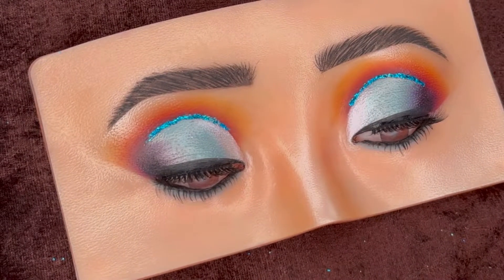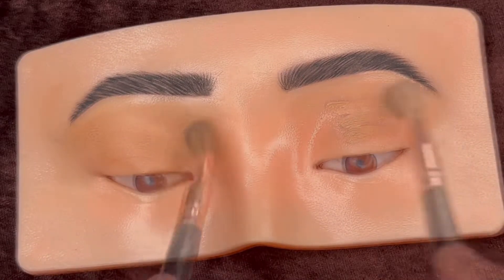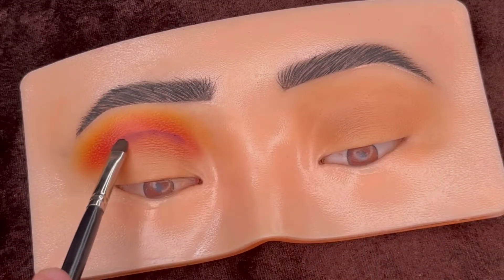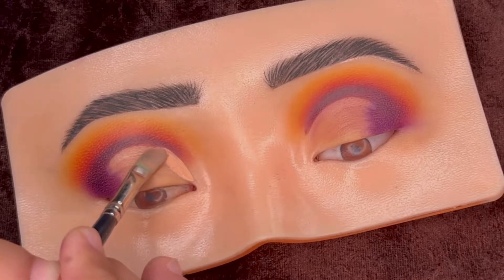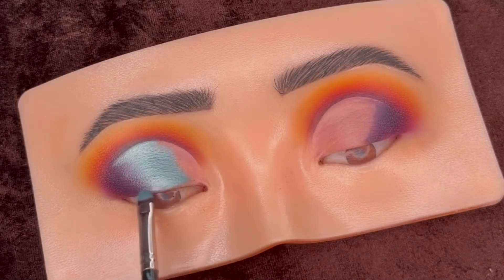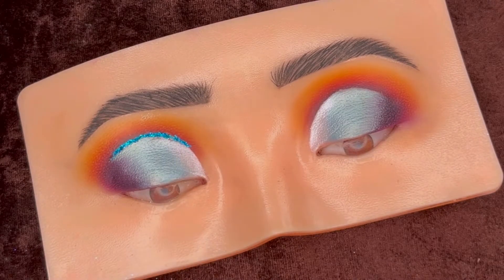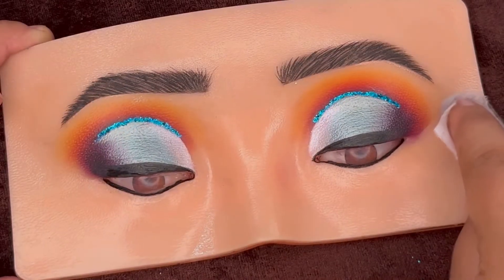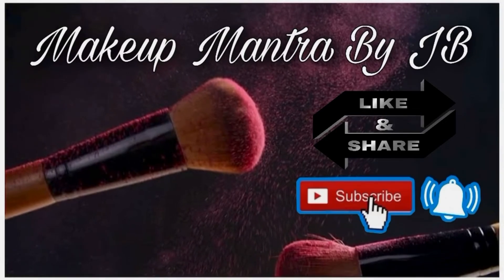Step by Step Blue Cut Crease Eye Makeup Tutorial for Beginners | Party / Wedding Eye Makeup !!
Hello everyone!!
Today’s look is a very easy and classy Blue Eye makeup perfect for every party / occasion.

Product details -

Eyeshadow palette- Beauty Glazed gorgeous me palette and Be gorgeous maple leaf palette ( available with sellers on Instagram )

Glitter- Saby Beauty- instagram